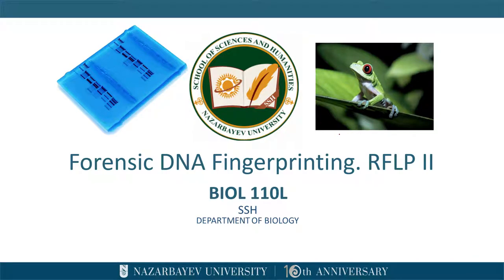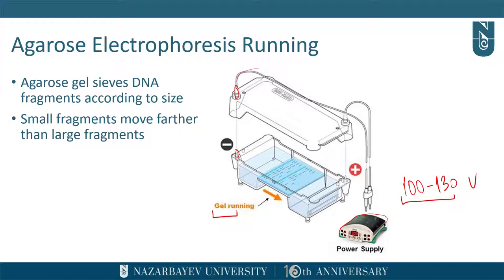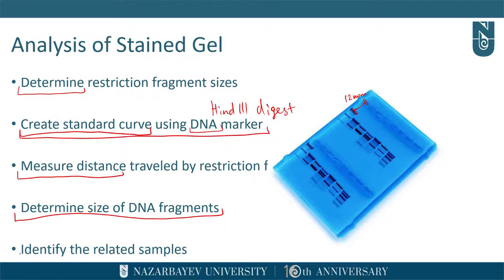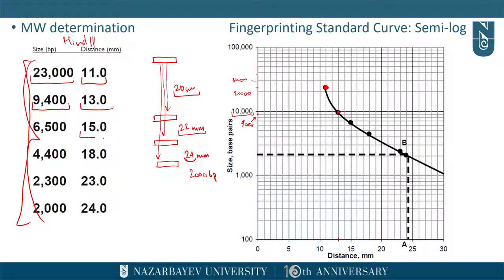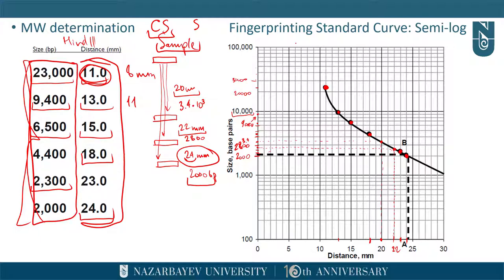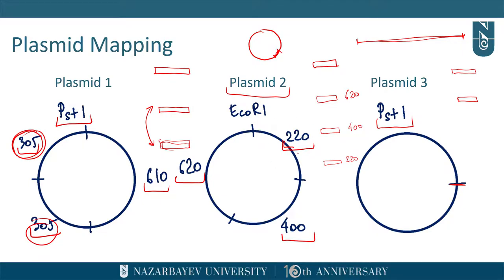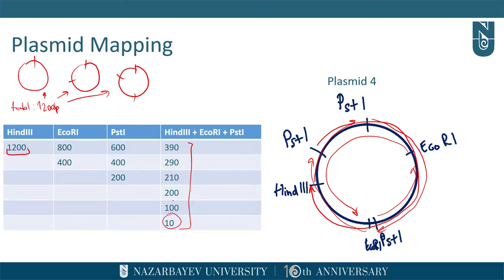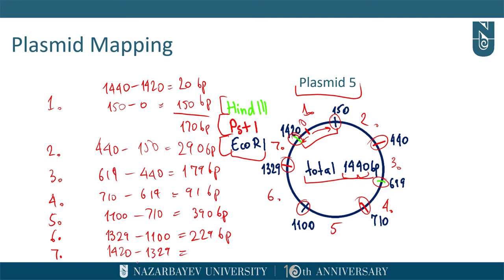Lecture DNA Forensic Fingerprinting II